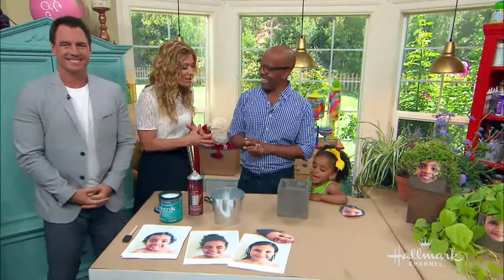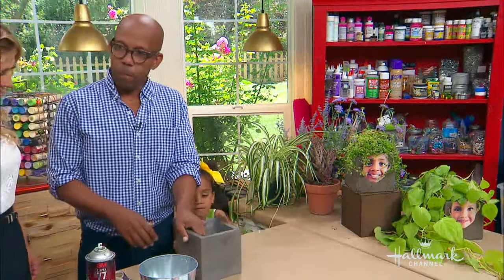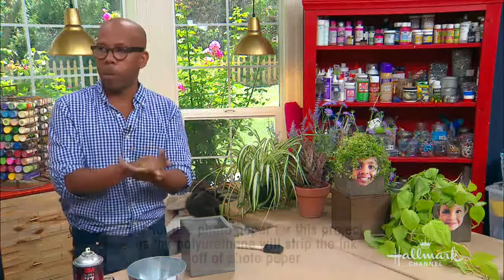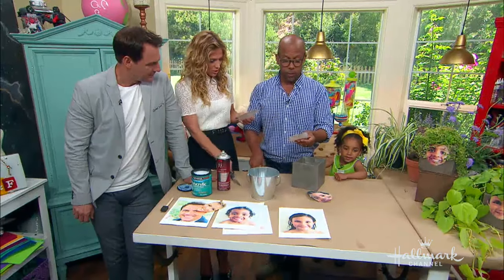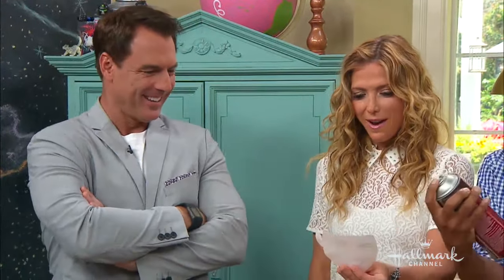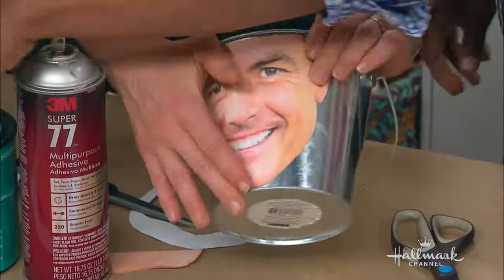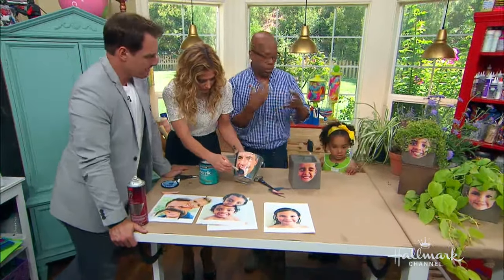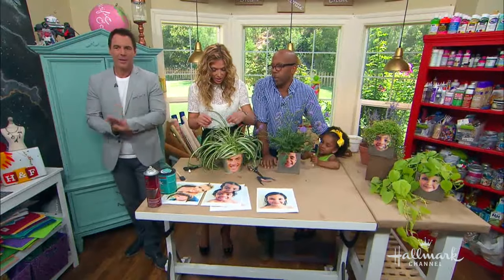How To - Ken Wingard's DIY Face Planters - Home & Family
Ken Wingard is in the craft room and showing you how to make a face plant. Ken brings his own daughter Margo along to show Mark and Debbie how much kids can have with this DIY. Face plants also make a cute gift idea for loved ones.